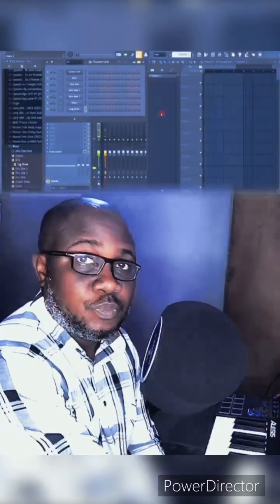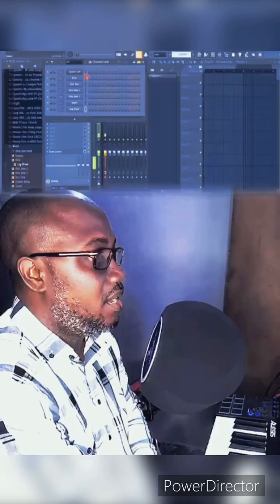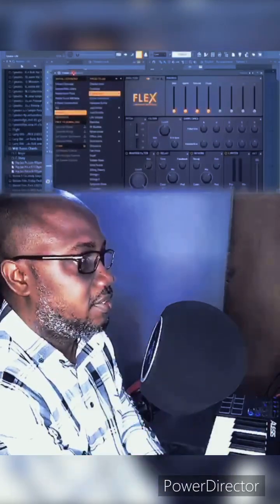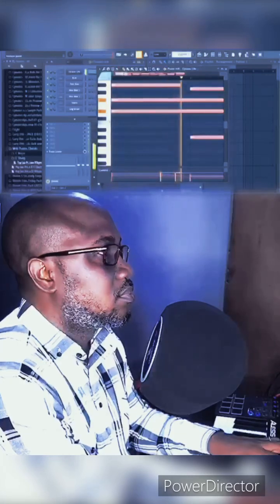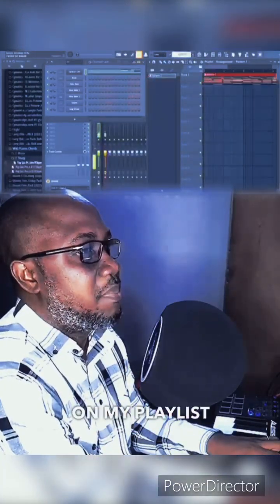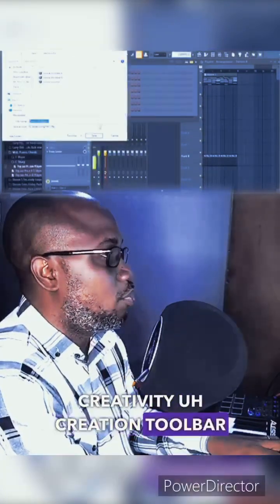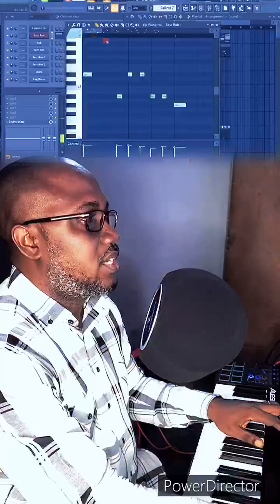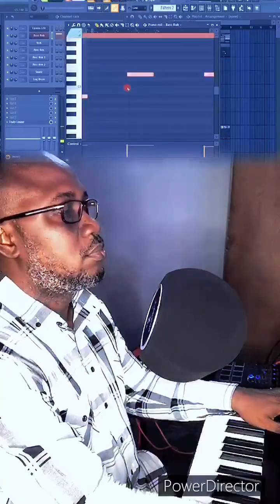Beginner Afrobeat Tutorial | FL Studio Workflow 🔥🔥🔥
🔥 Learn how to make Afrobeat in FL Studio step-by-step!

In this tutorial, I break down my Afrobeat production process including drums, melodies, bounce, arrangement, and groove creation inside FL Studio.

Perfect for:
🎹 Beginner Producers
🥁 Afrobeat Beat Makers
🎧 FL Studio Users
🔥 Music Creators Looking for Better Bounce

On E-eMusic Studio, you’ll find:
✅ Music Production Tutorials
✅ FL Studio Tips & Tricks
✅ Afrobeat Production Techniques
✅ Gospel & Hip-Hop Production Content